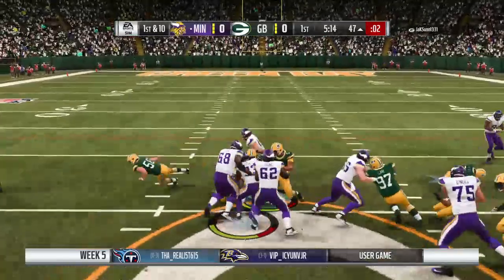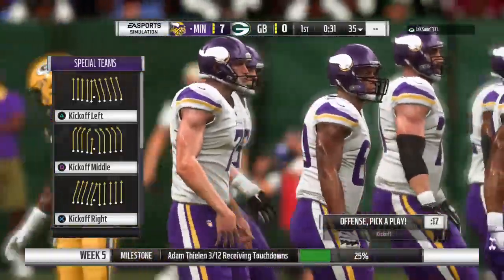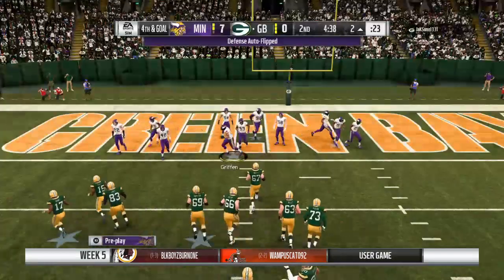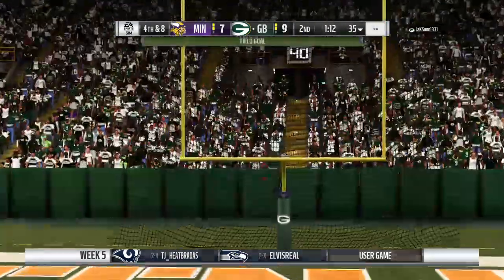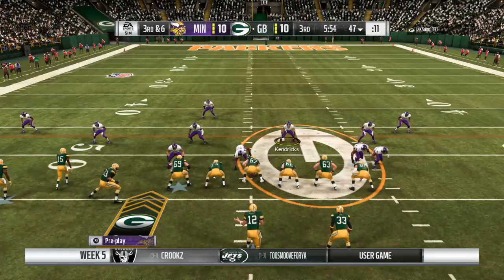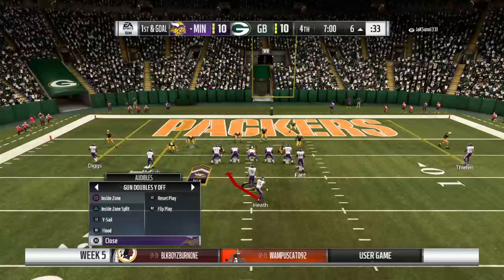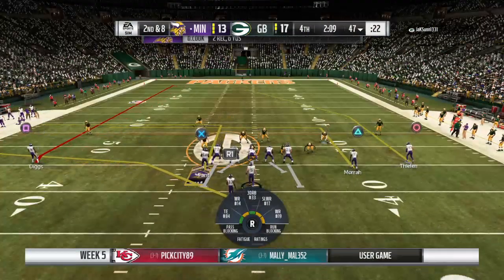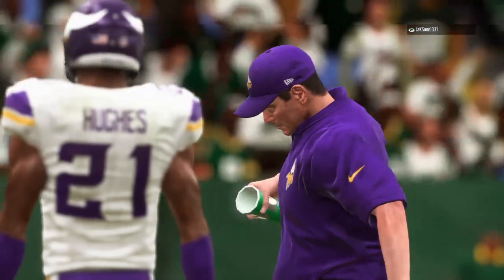Maceo_Diamond's Live PS4 Broadcast